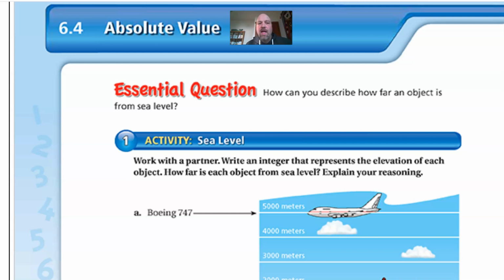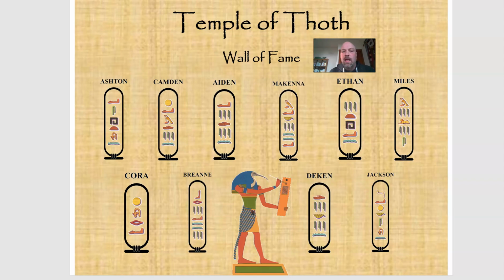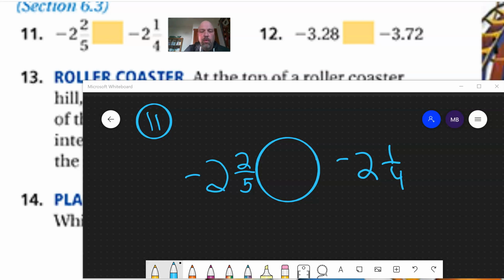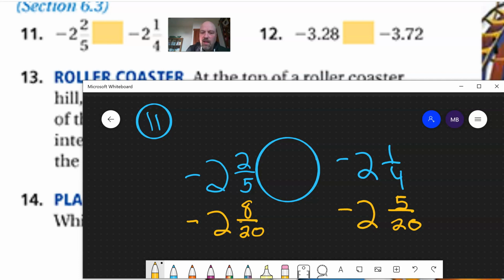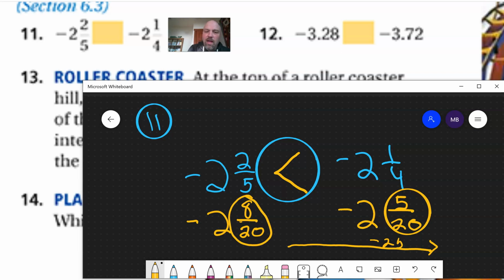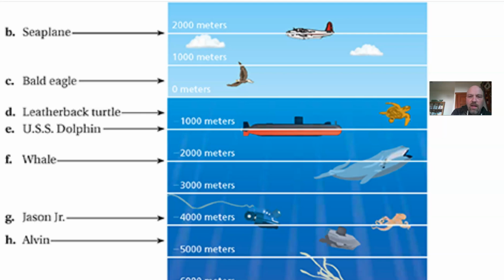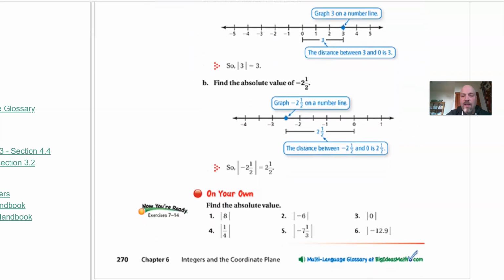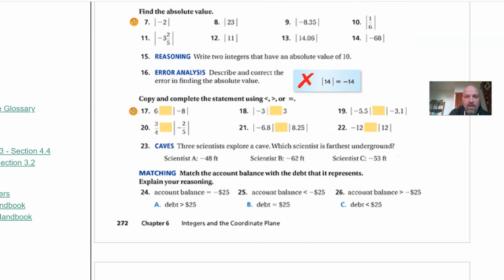6 4 Absolute Value